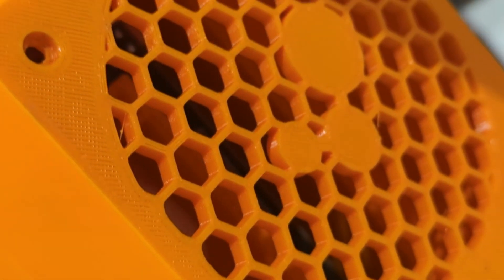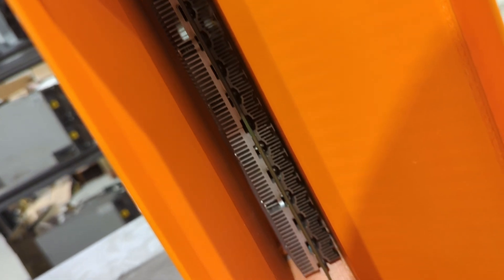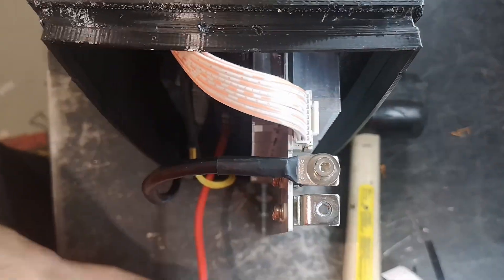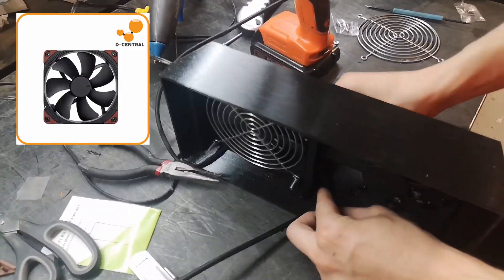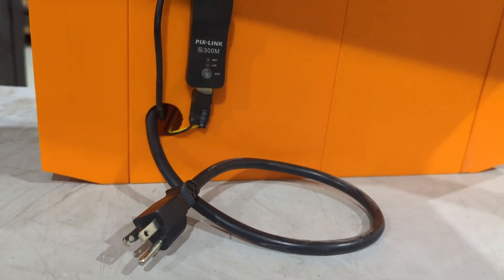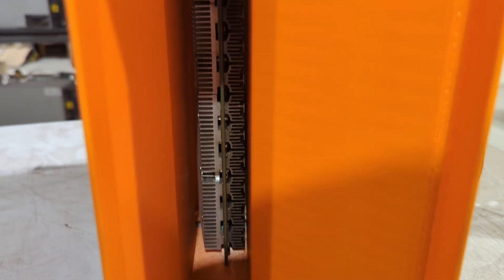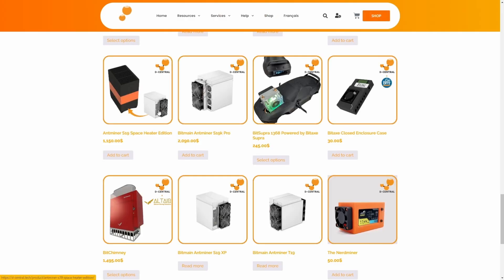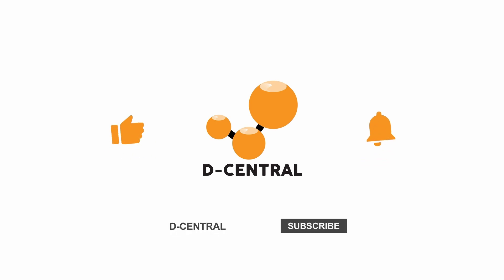Discover the Antminer Slim: Efficient, Quiet, and Affordable 110V Bitcoin Mining for Home Use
Welcome back to D-Central Technologies! In this video, we're thrilled to introduce the Antminer Slim Edition, the future of home Bitcoin mining. Designed for modern home miners, the Antminer Slim offers powerful, efficient, and whisper-quiet operation.

🔧 Assembly Steps: Watch as we take you through the easy assembly of the Antminer Slim, featuring a 3D printed shell, high-quality silent fans like the Arctic P14 Max or Noctua iPPC 3000, and optimized wiring for WiFi and power.

🎛️ Customization Options: Explore the different versions of the Antminer Slim, including the DIY Kit, full plug-and-play models, and variants with quiet fans or Cloudline ducts for versatile home setups.

🔋 Hashboard Choices: We cater to both novice and experienced miners with various hashboard options, from efficient setups to maximum hash power configurations.

🏡 Affordable Home Mining: Discover how the Antminer Slim allows for cost-effective Bitcoin mining at home with 19 series hashboards. Check out our Antminer S21 Slim Edition for the best efficiency on the market, operating quietly at no more than 55db.